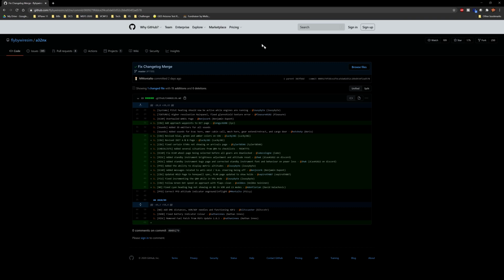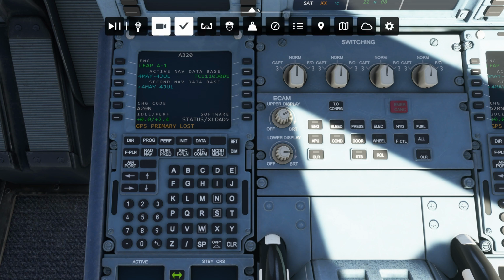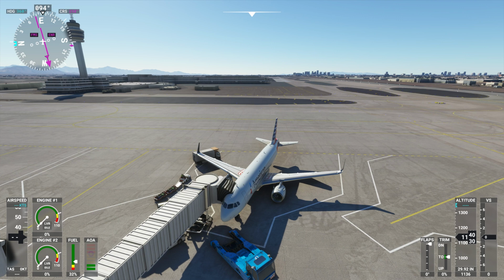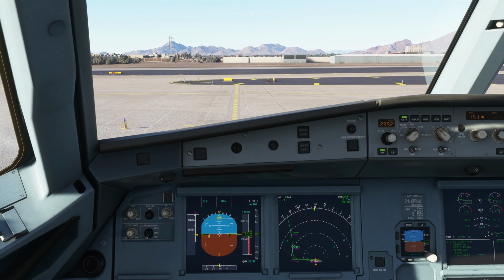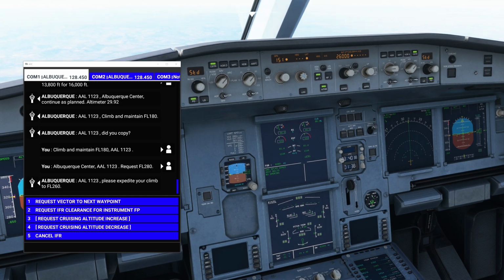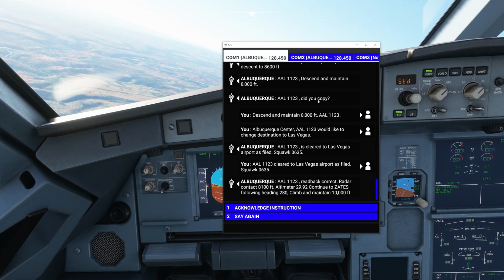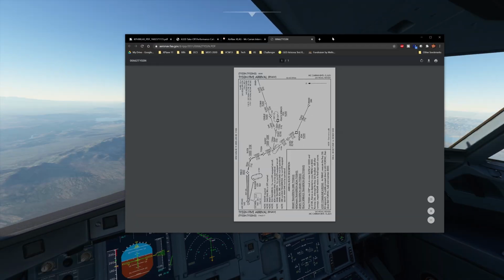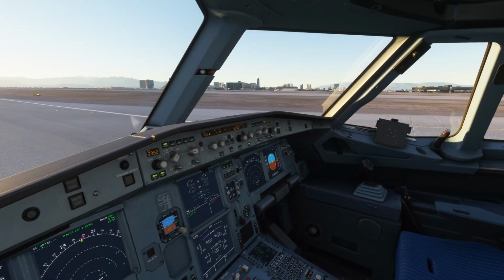Microsoft Flight Simulator 2020 | Airbus A320Neo | KPHX to KLAS | Live and Learn | Full Flight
Hello Pilots and welcome back to Microsoft Flight Simulator 2020.  Today, we'll take a full flight from Phoenix Arizon to Las Vegas Nevada in the A320neo A32NX Mod. This mod has gone through some very impressive changes and is getting better and better with each update. The flight went pretty well minus a few weird commands from ATC and a few mistakes by me throughout the flight that I want you guys to see. I hope you enjoy and learn from my mistakes. The guide is coming along well but now needs more adjustments with the development of the A320 improving.

0:00 (Intro)
1:39 (A32NX Mod)
8:00 (Flight Configuration)
16:20 (Simbrief)
18:15 (MCDU Setup)
41:30 (Cockpit Preparation)
45:25 (Pushback & Engine Start)
50:20 (Taxi & TakeOff)
56:00 (Climb to Cruise)
1:37:30 (Top Of Descent)
1:43:15 (Approach Configuration)
1:54:20 (Landing)
1:58:00 (Outro)